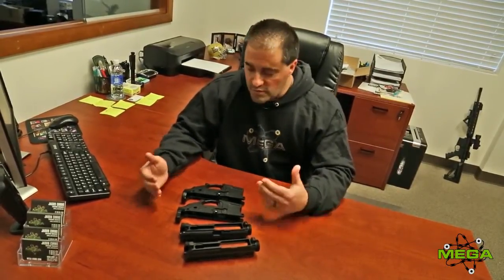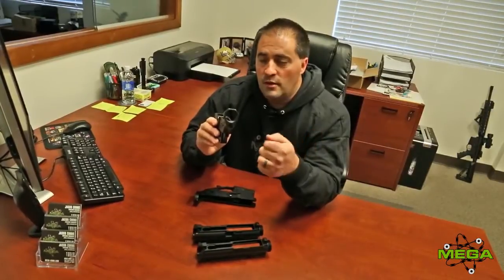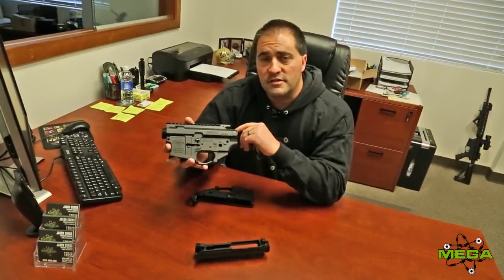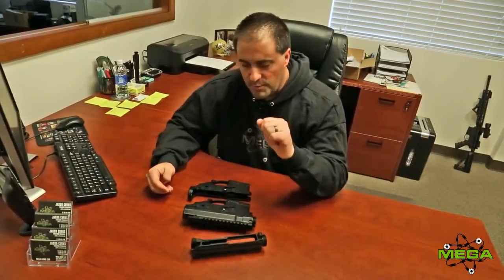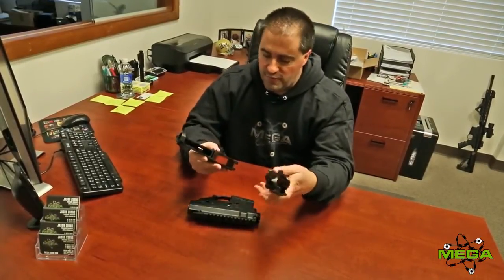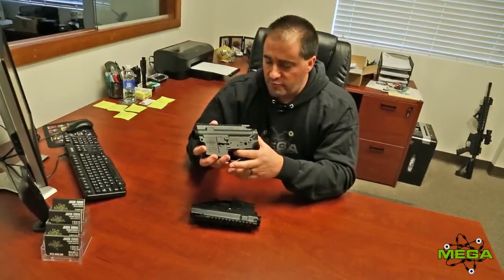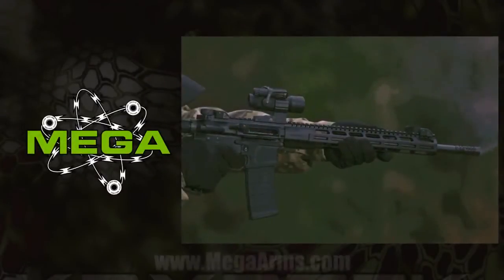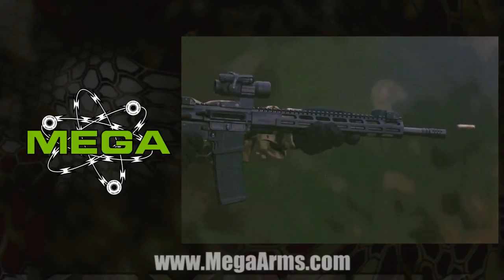▶ Mega Arms GTR-3H and GTR-3S, whats the difference?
Jason Curns from Mega Arms discusses the differences between the GTR-3H and GTR-3S AR15 Billet Lower Receivers, a common question from prospective builders.

If you have a question on any Maga product, send it in to and they will add it to the list.